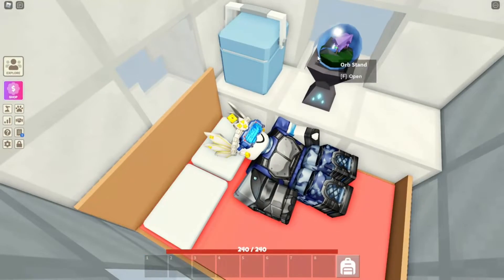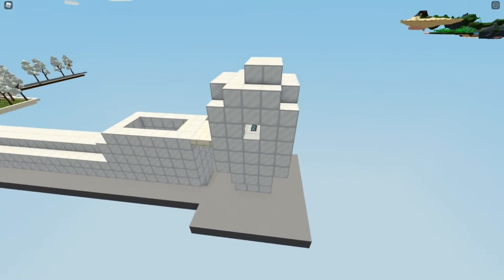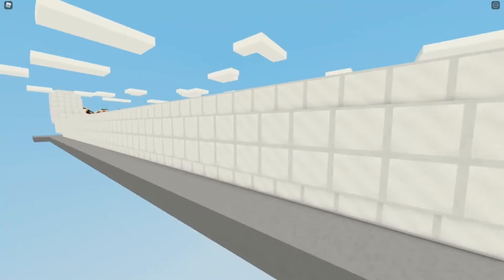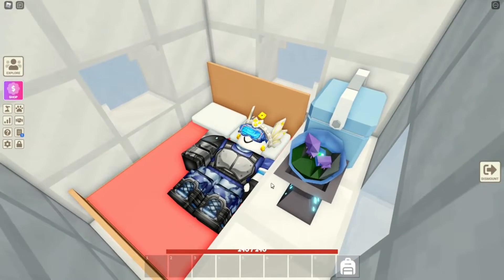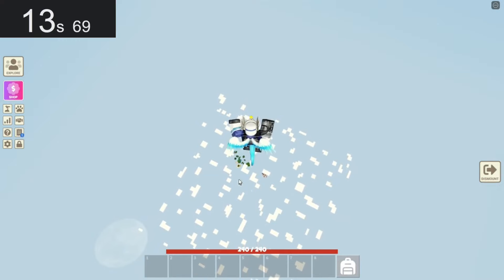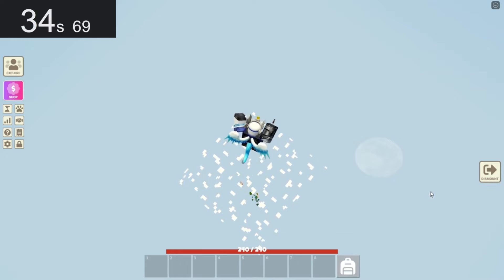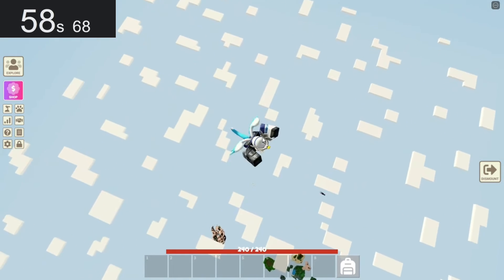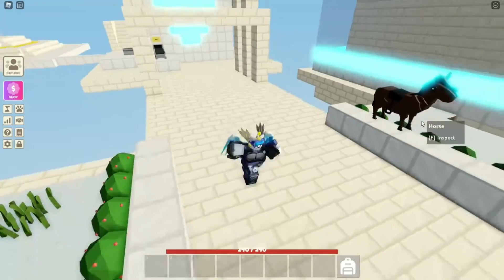Roblox Islands | FLYING TO SPACE, Plus GIVEAWAY Details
I was in the air for around 1 minute. I think I'm airsick now lol
Thanks so so so much to Bep for discovering this glitch, and RemEmber, We NeeD moRe SubsCrIBers thAN AlL of YoUtUBe!